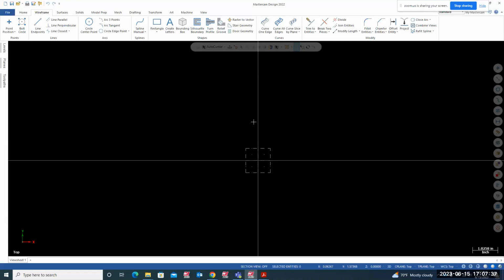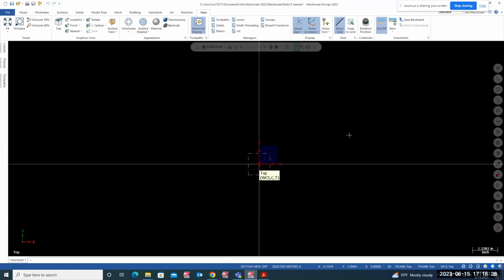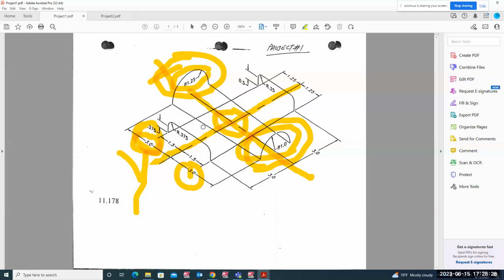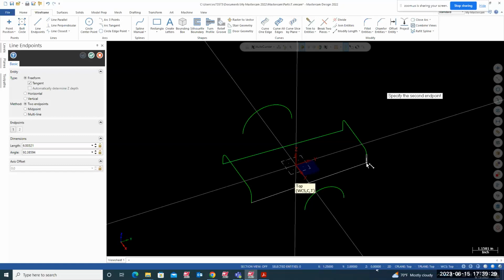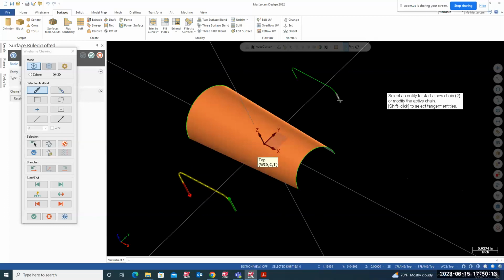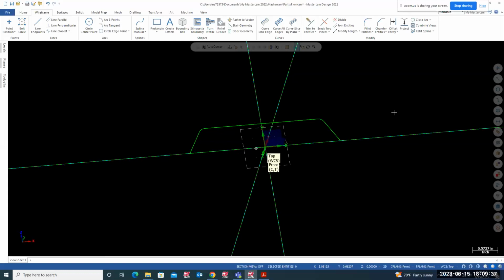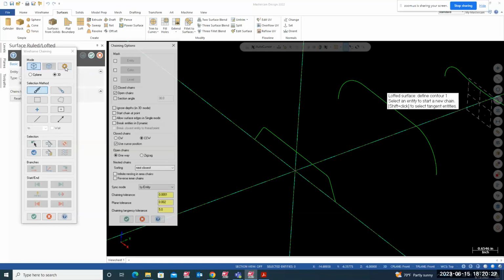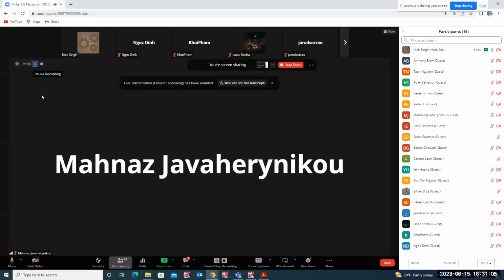175_ Project 1